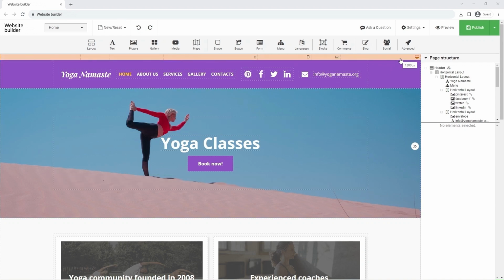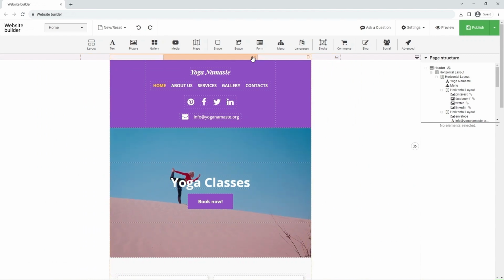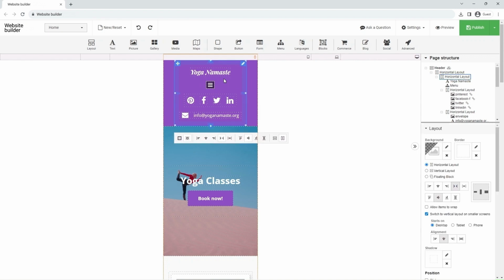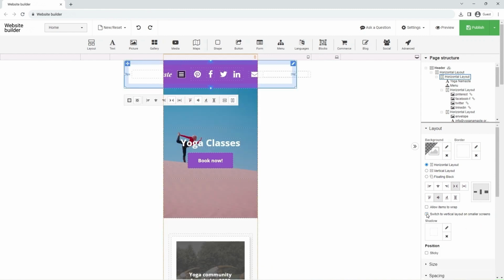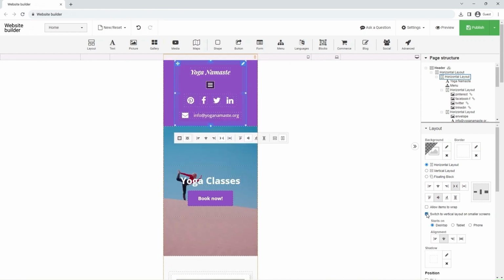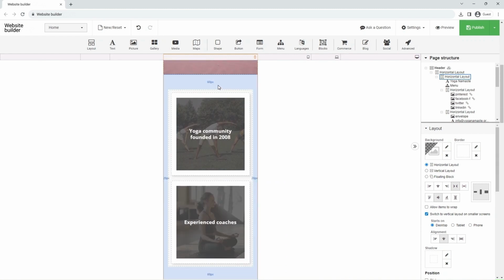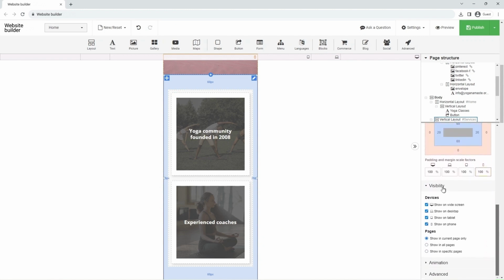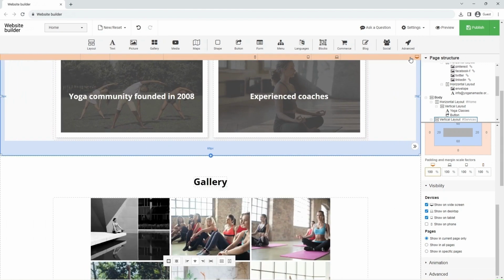Create a Responsive Website with Ease | Website Builder Tutorial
Learn how to make your website look amazing on any device with our responsive Site Builder! In this tutorial, learn how to create a website that adjusts perfectly to desktops, tablets, and mobile phones. Say goodbye to losing mobile traffic - our tools and design features will help you create a visually appealing online presence that engages your audience no matter where they are. Start building your responsive website today!